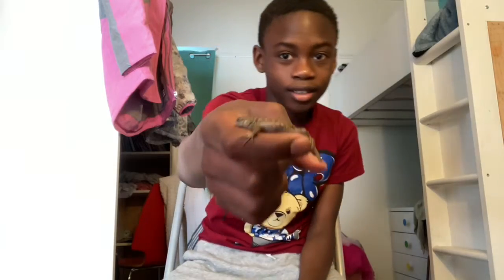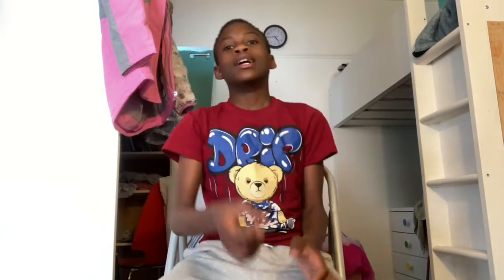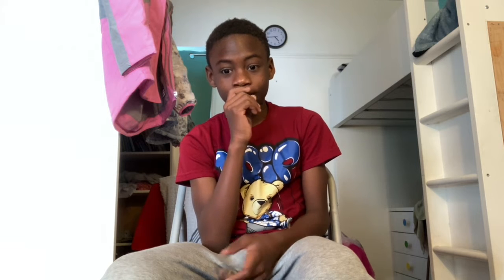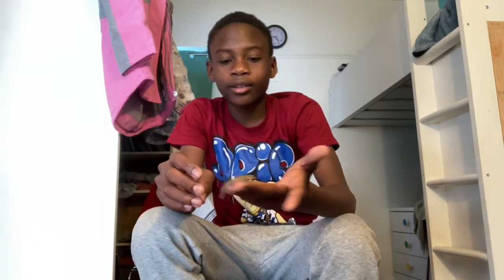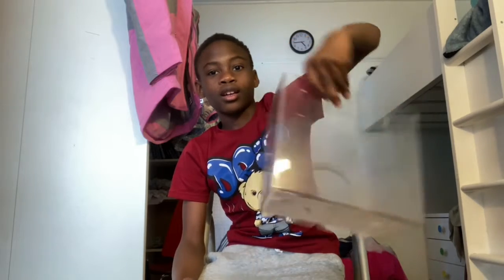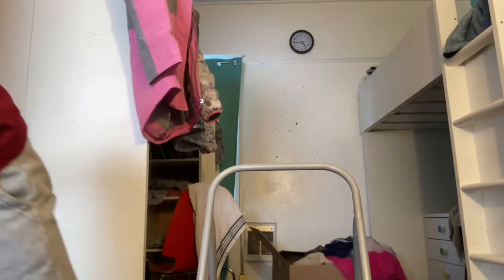Western Fence Lizard | care guide